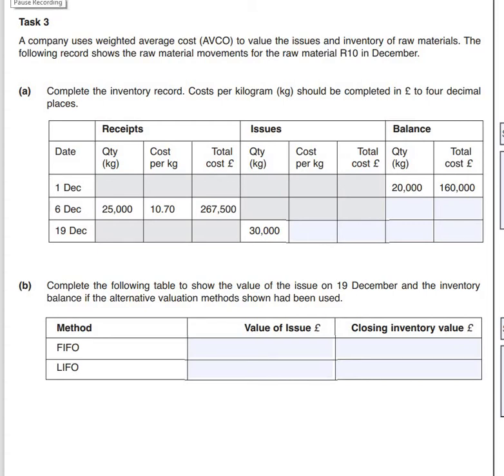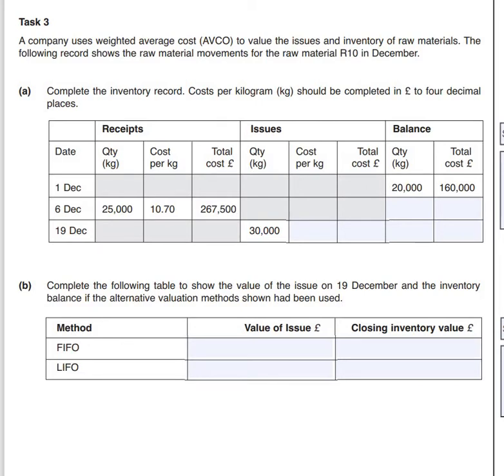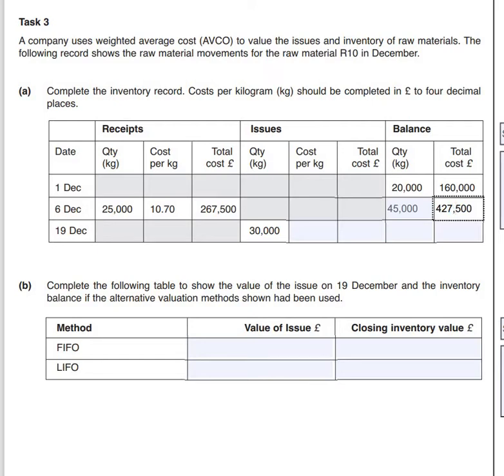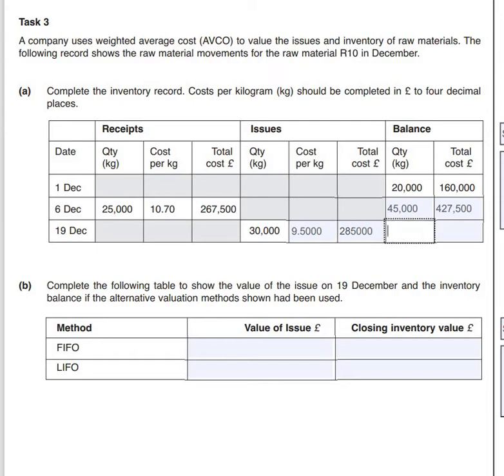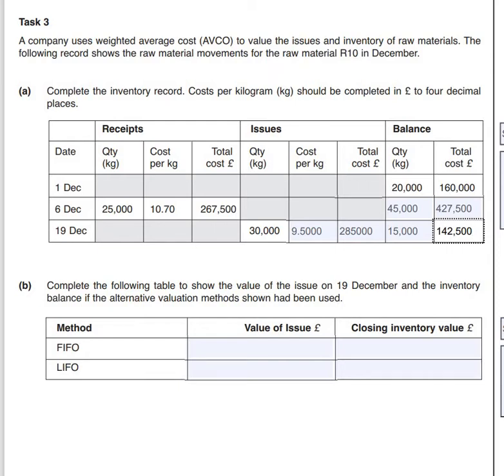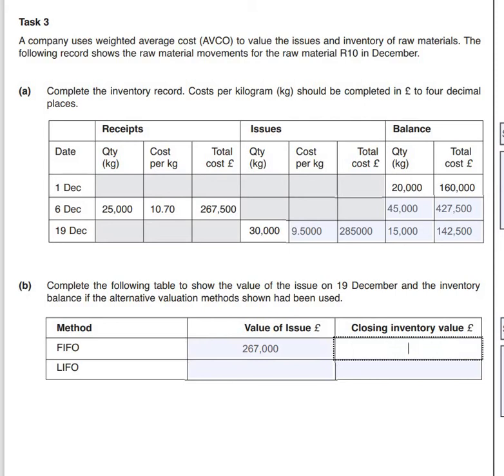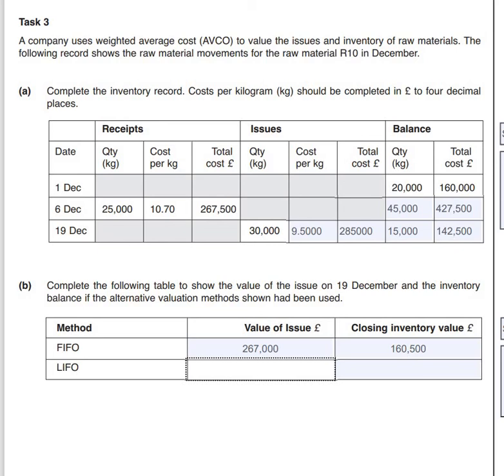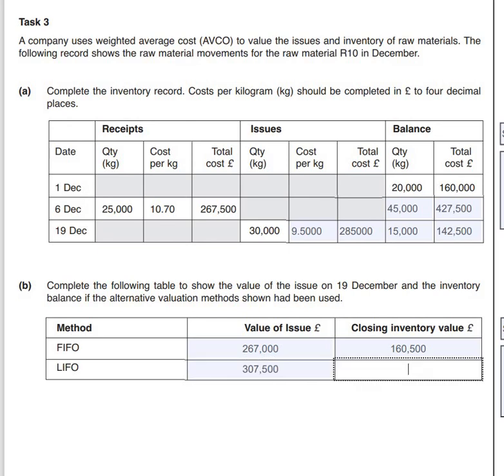Elements of Costing Task 3 example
FIFO,LIFO and AVCO example question